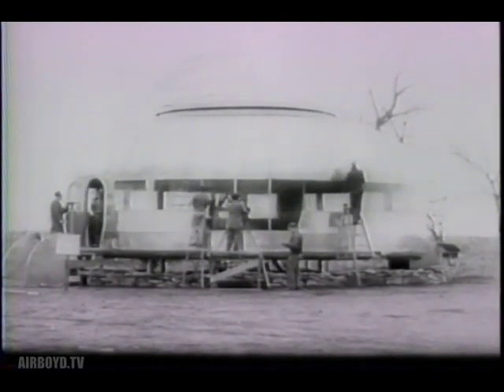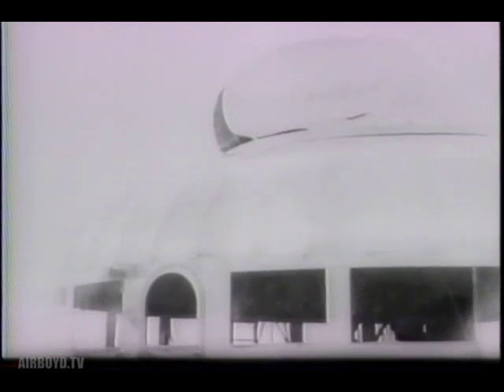Dymaxion House (1946)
The Dymaxion House was developed by inventor and architect Buckminster Fuller to address several perceived shortcomings with existing homebuilding techniques. Fuller designed several versions of the house at different times, but they were all factory manufactured kits, assembled on site, intended to be suitable for any site or environment and to use resources efficiently. One important design consideration was ease of shipment and assembly.

The word Dymaxion is a brand name that Fuller used for several of his inventions.